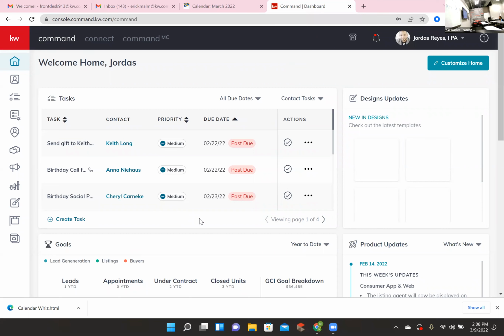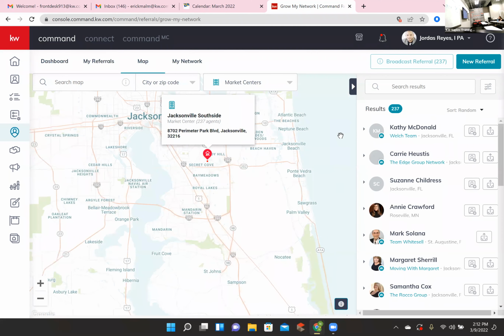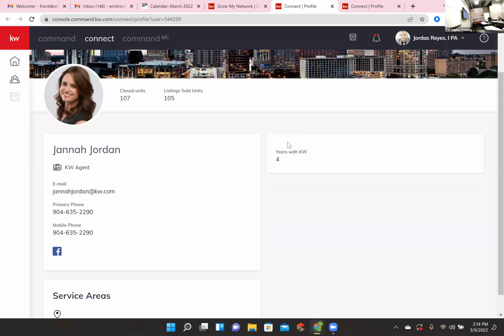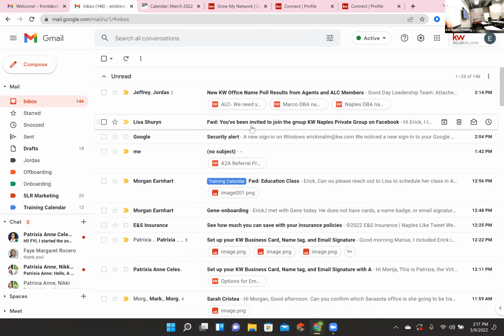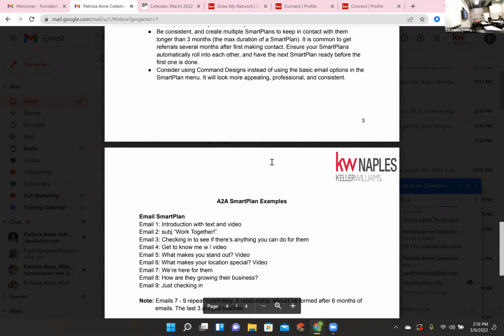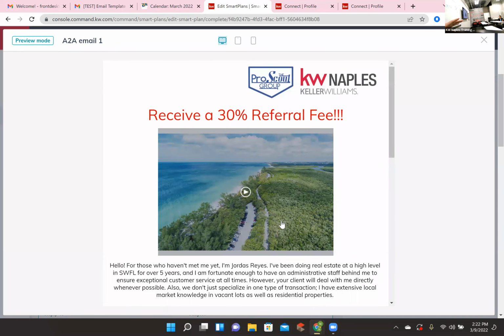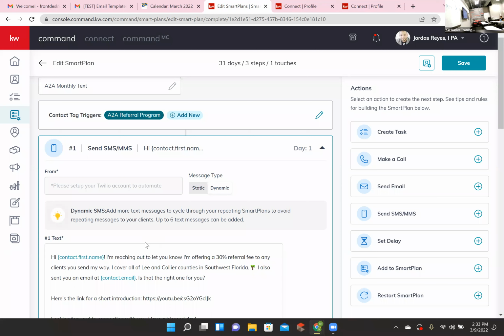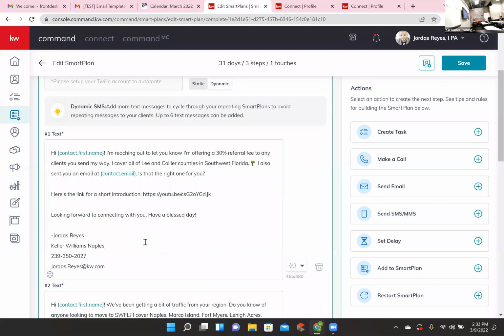Building an Agent to Agent Referral Network A2A with Erick Malm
Learn how to add agents from across the country to your database and develop lasting relationships with them to increase your referrals.